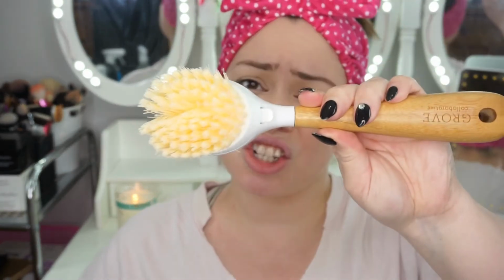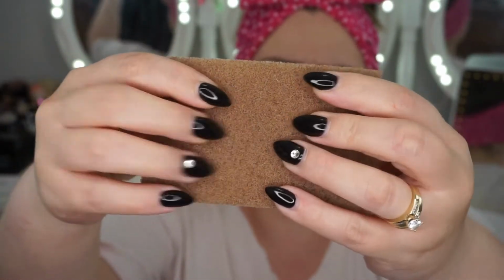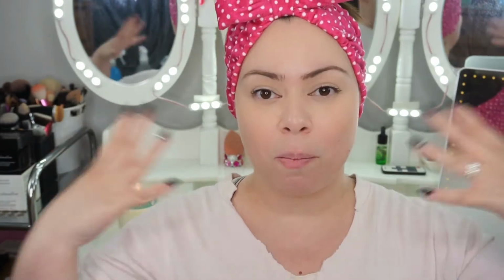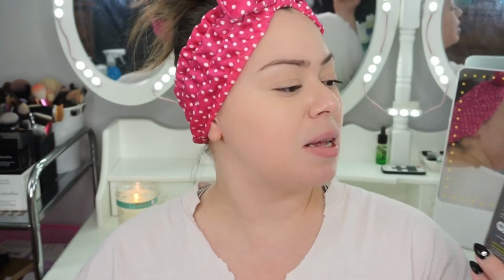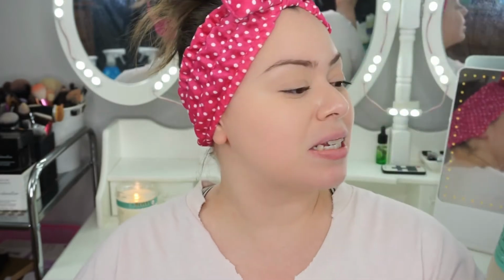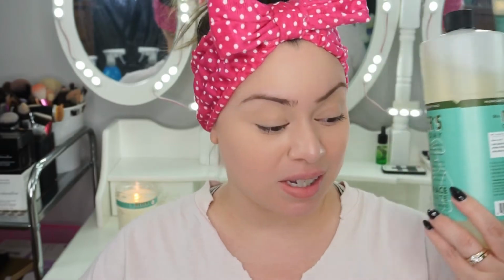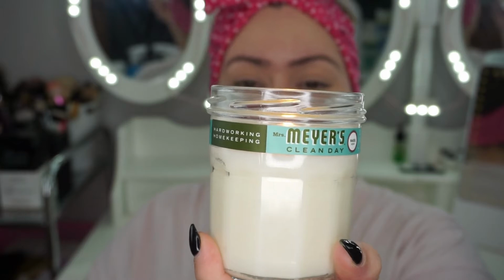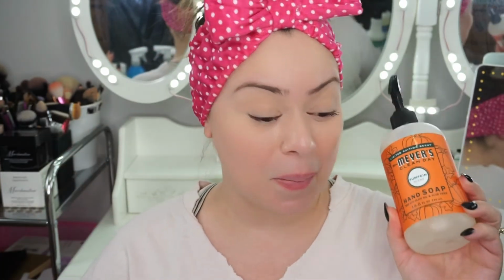Testing products from Grove Collaborative!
Here is the link. Get your clean on!